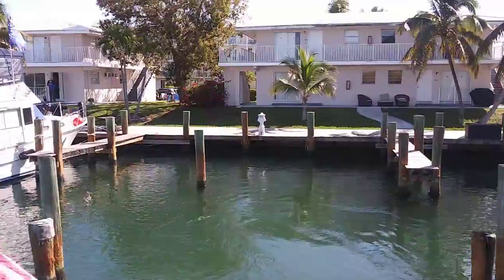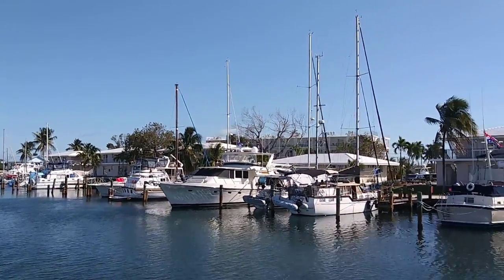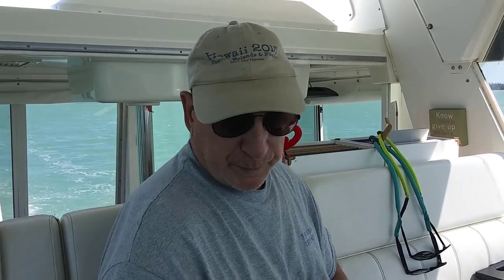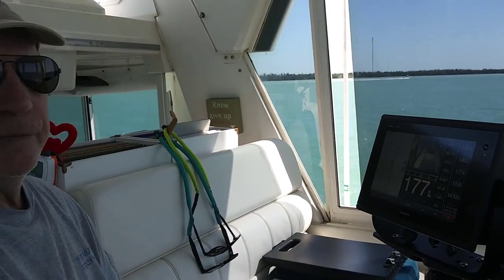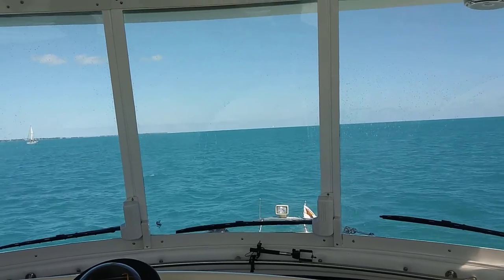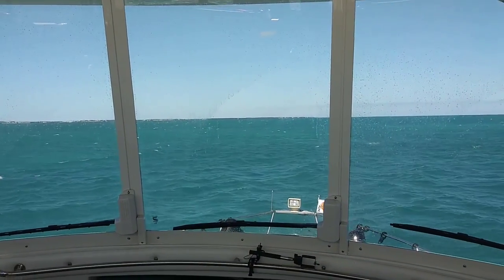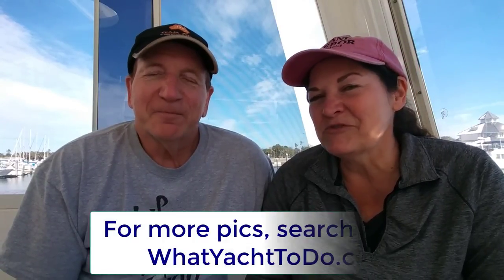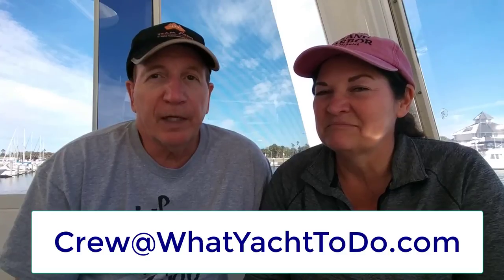Great Loop Route #91: Marathon, Florida to Islamorada, Florida | What Yacht To Do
Welcome to What Yacht To Do, a real life documentary of our great loop route. Today Rev and Sam are moving from Slipjack Resort and Marina in Marathon, Florida to an anchorage outside of Islamorada, Florida. We are cruising around America's Great Loop and selected a Carver named the Here's To Us!! as our Great Loop boat. So much goes into Great Loop planning and we share every trip with you. Welcome aboard!